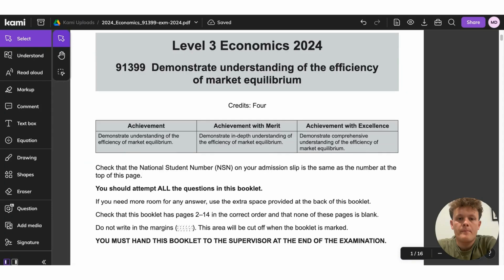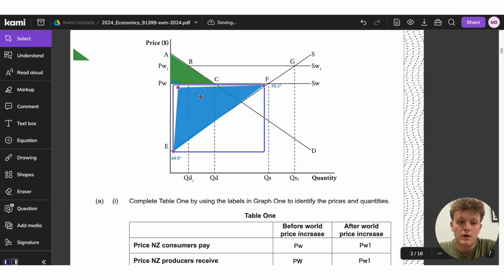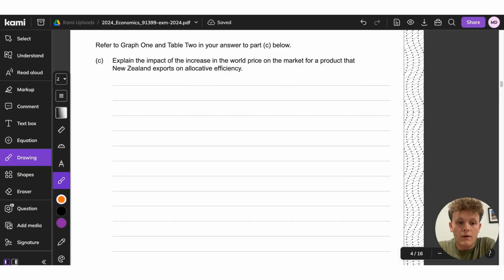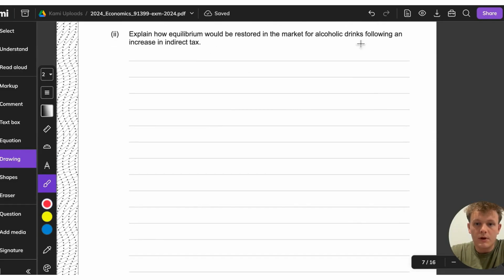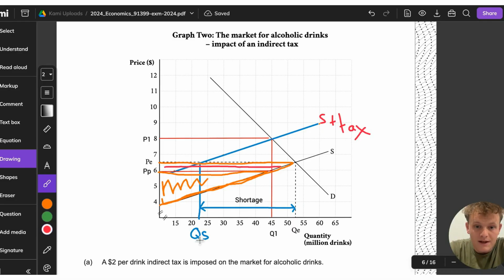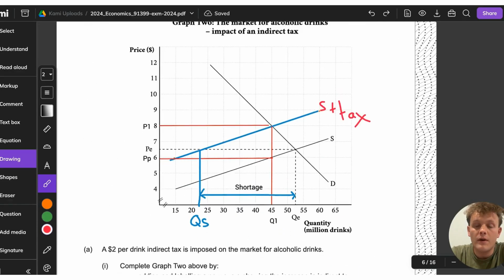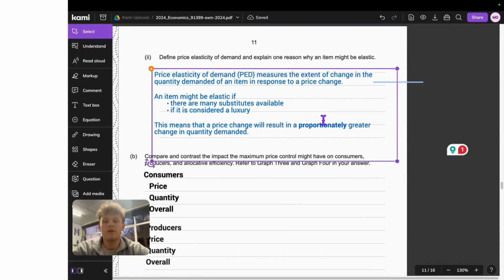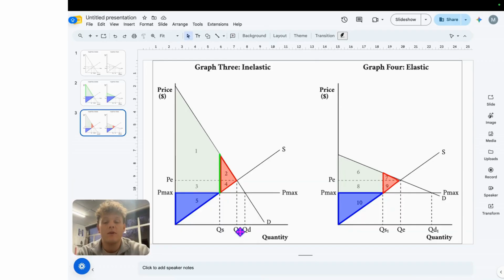Market efficiency tutorial 91399 2024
Demonstrate understanding of the efficiency of market equilibrium (91399)
help
tutorial
walkthrough
how to